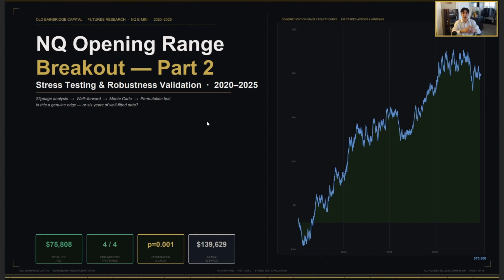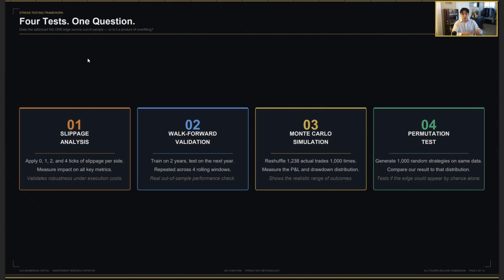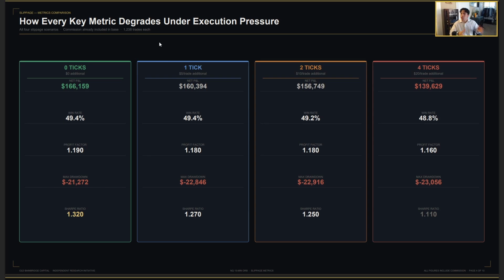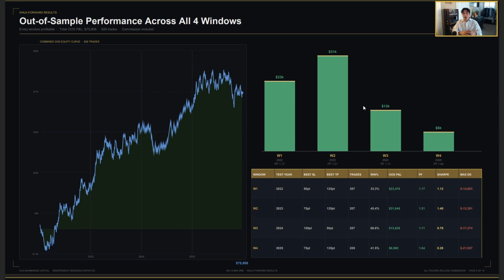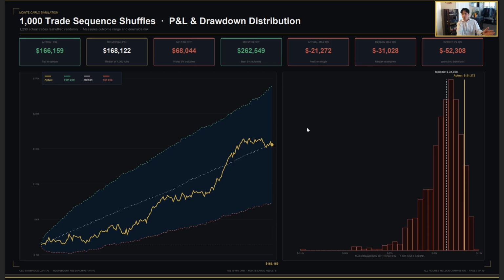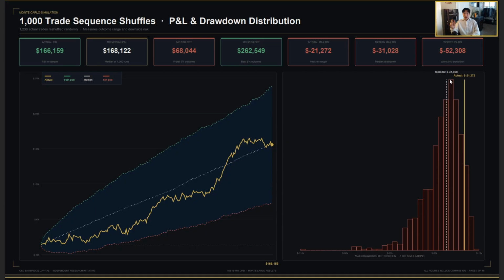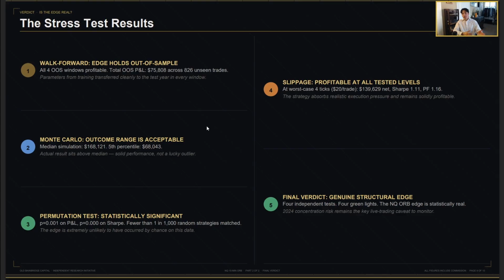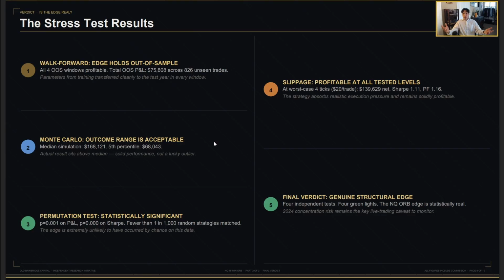Stress Testing the NQ ORB — Walk-Forward, Monte Carlo & Permutation Test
In Part 1 we found a strategy that produced $166,000 over 6 years with a Sharpe of 1.32 and every calendar year profitable. Part 2 is about finding out if any of that actually holds up.

We run four independent stress tests on the optimized NQ Opening Range Breakout strategy:
→ Slippage analysis — does the edge survive imperfect execution?
→ Walk-forward validation — do the parameters generalize to unseen data?
→ Monte Carlo simulation — was the result representative, or sequence-dependent?
→ Permutation test — is the edge statistically distinguishable from noise?

All results include commission. Data sourced from Databento. NQ front-month continuous contract, 2020–2025.

📊 WANT YOUR STRATEGY BACKTESTED?

Old Bainbridge Research offers quantitative backtesting and validation services for discretionary futures traders — equity curves, parameter optimization, walk-forward testing, Monte Carlo simulation, and full PDF reports.

0:00 — Introduction
1:23 — Four tests
2:41 — Slippage analysis
4:21 — Walk-forward validation
7:09 — Monte Carlo simulation
9:29 — Permutation test
10:40 — Final verdict
13:10 — Our services